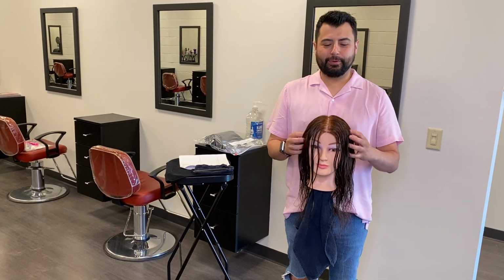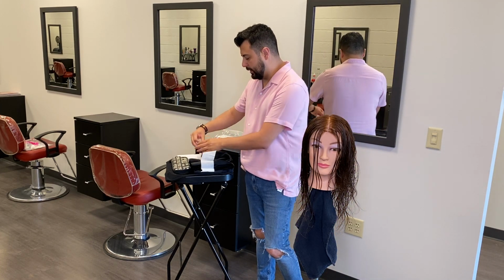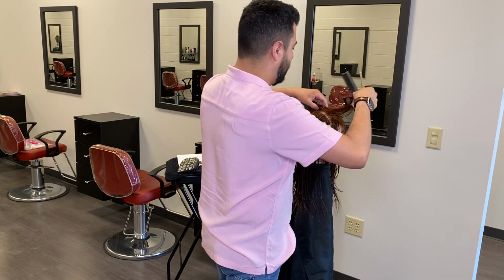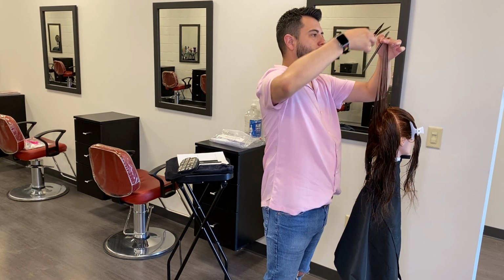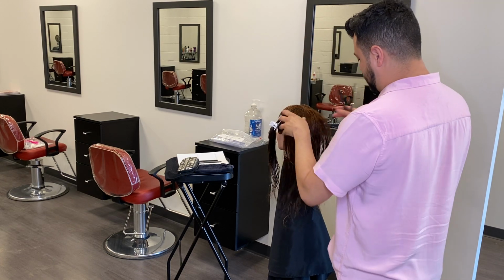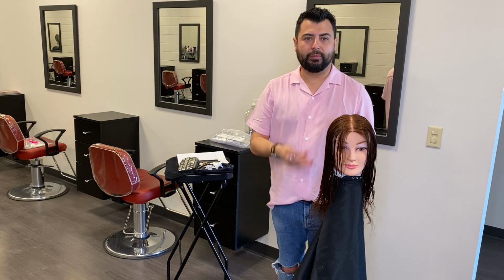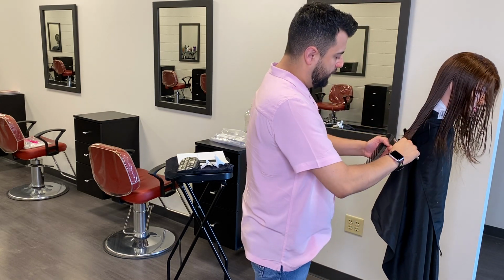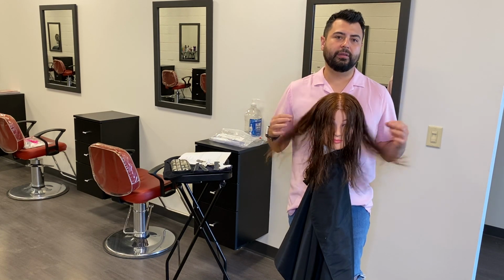State board haircut demo cosmetology